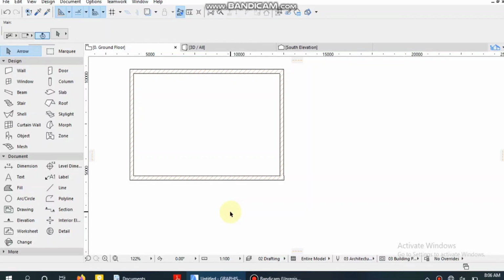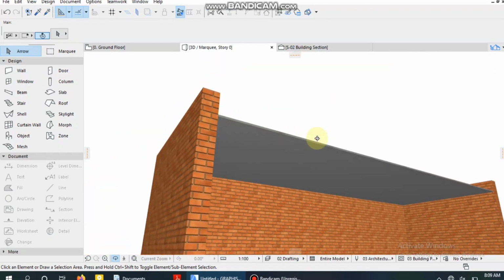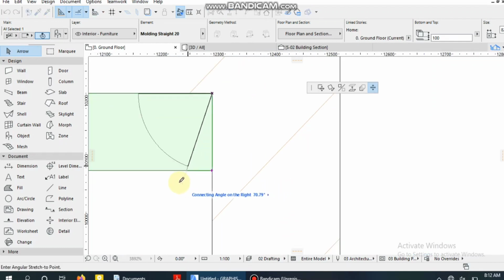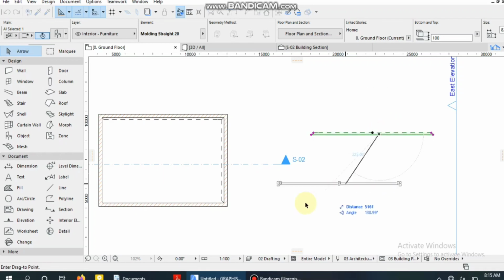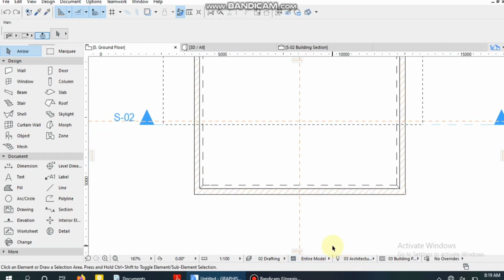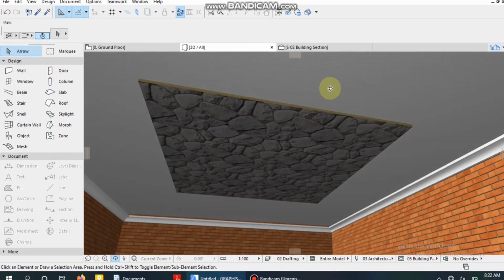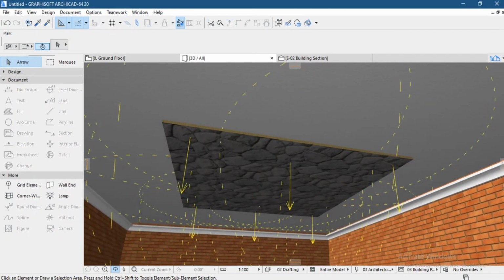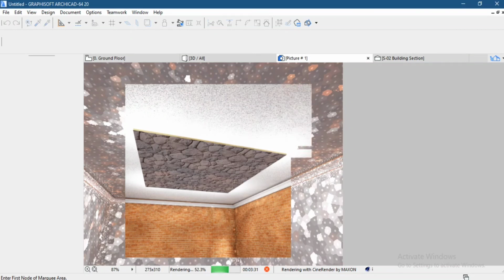ARCHICAD CIELING DESIGN, POP DESIGN, POP LIGHTS AND INTERIOR RENDERING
ARCHICAD CIELING DESIGN, POP DESIGN, POP LIGHTS AND INTERIOR RENDERING. HOW TO DESIGN A CIELING WITH CONCRETE FACIAL, P.O.P. (PLASTER OF PARIS), INTERIOR LIGHTINGS AND RENDERING.